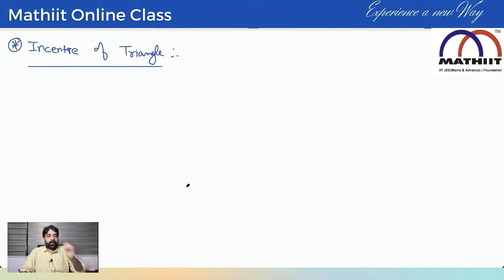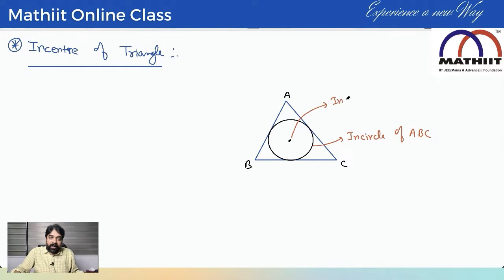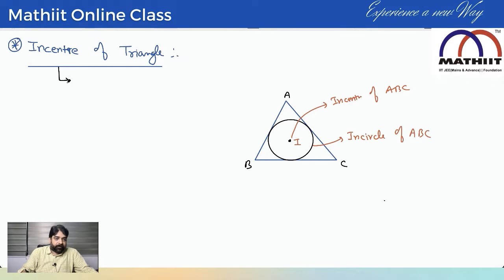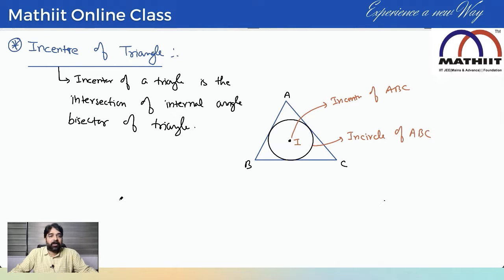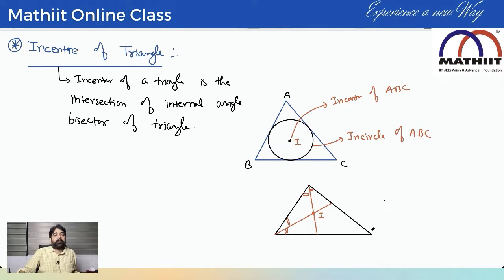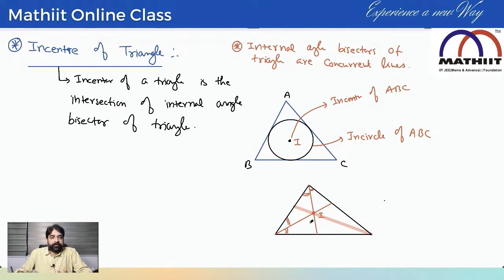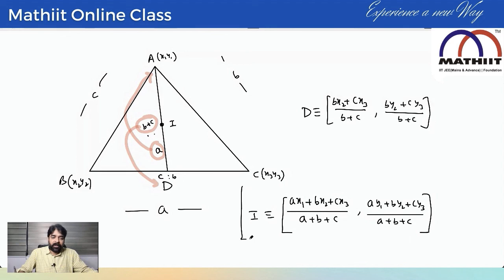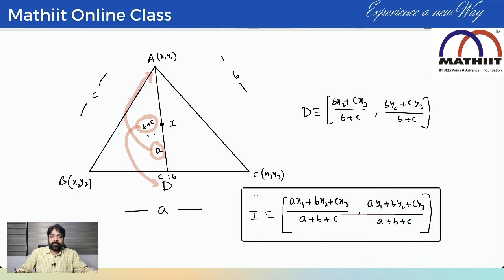Incenter of a triangle | Incenter of a triangle formula | Incenter of a triangle formula proof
Incenter of a Triangle :

The incenter of a triangle is the intersection point of all three interior angle bisectors of the triangle. In other words, it can be defined as the point where the internal angle bisectors of the triangle cross.